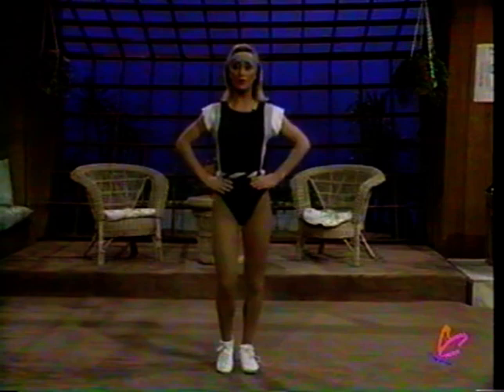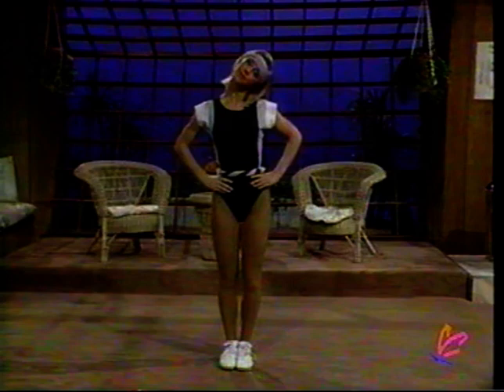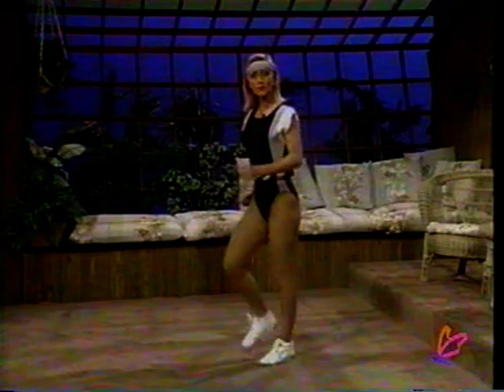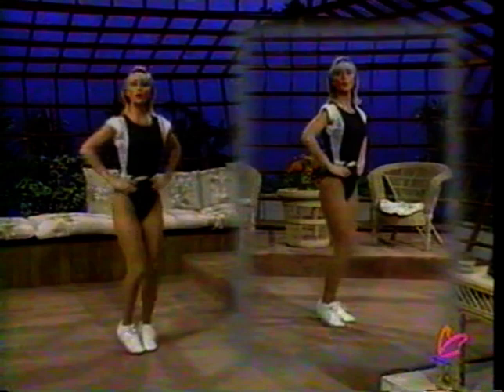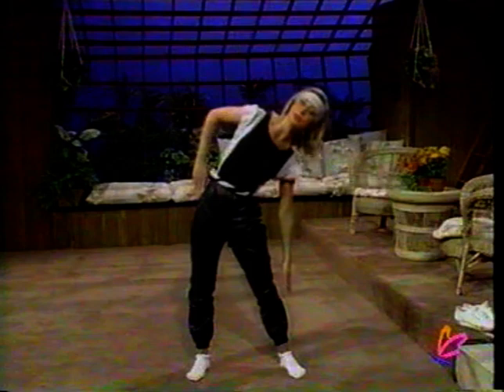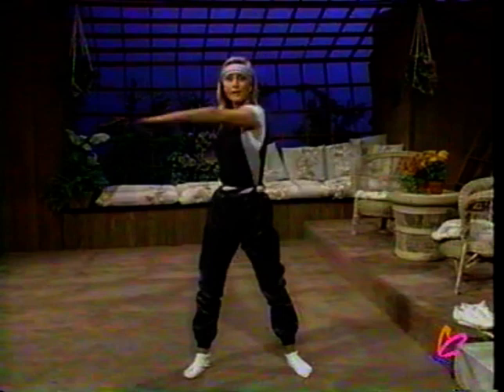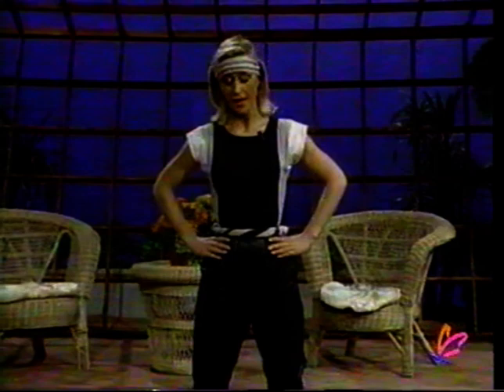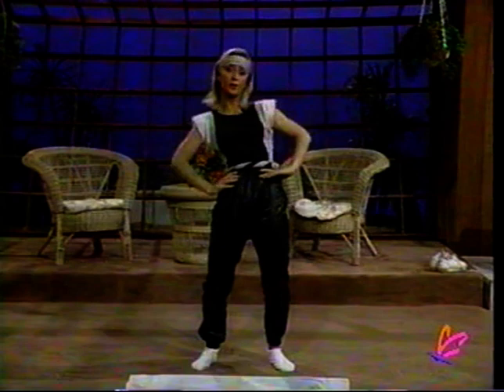Everyday Workout with Cynthia Kereluk 2 01 Waist